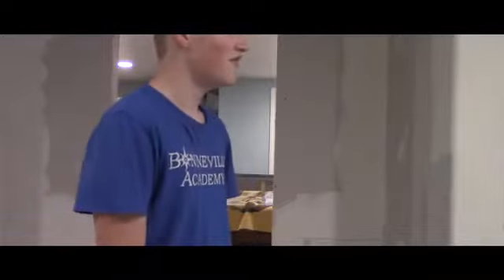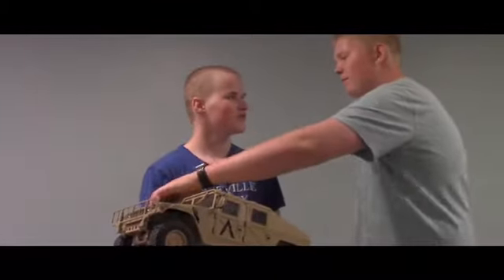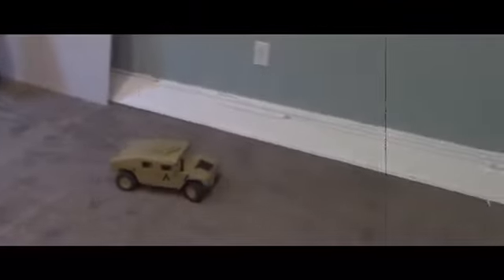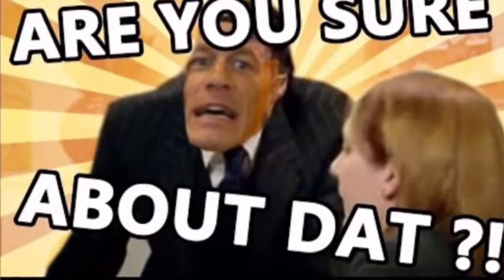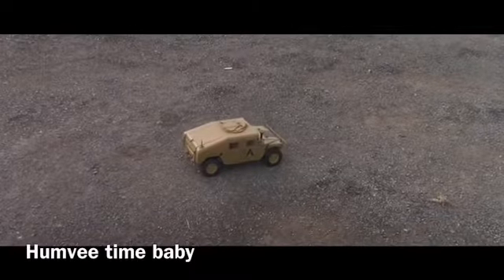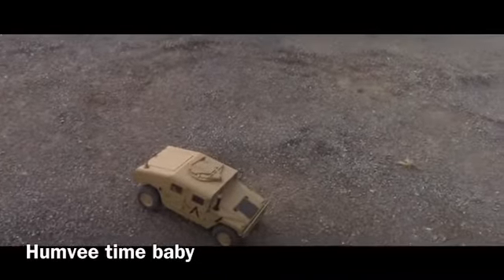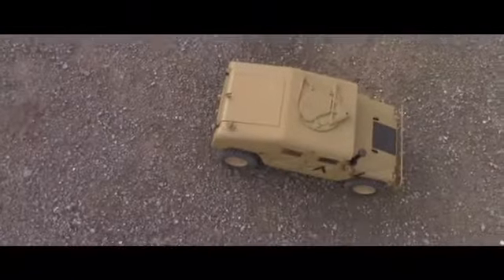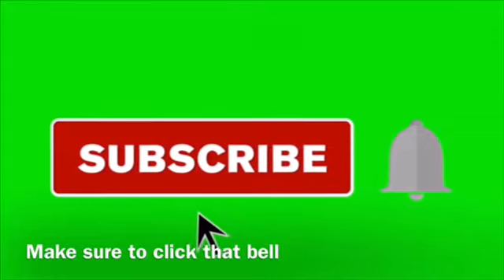RC HUMVEE AKA HG P408 REVIEW.!.!.!.!.!.!.!.